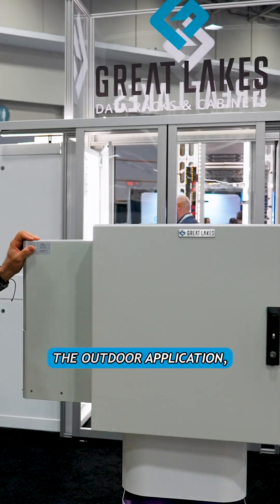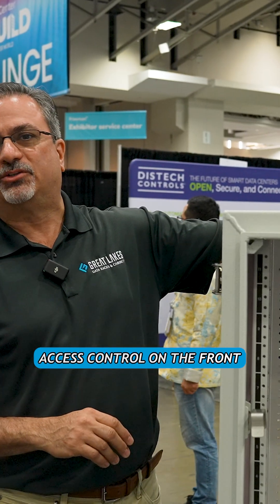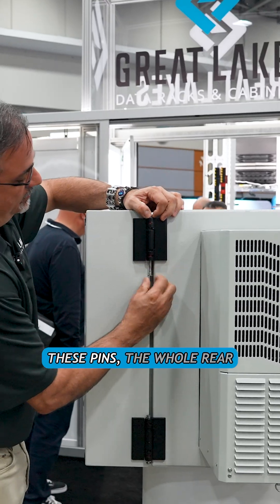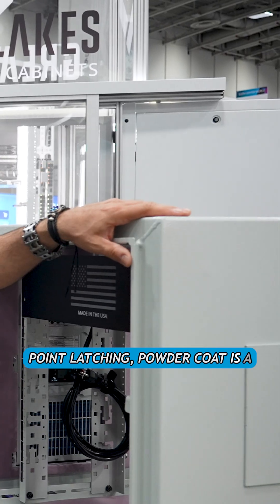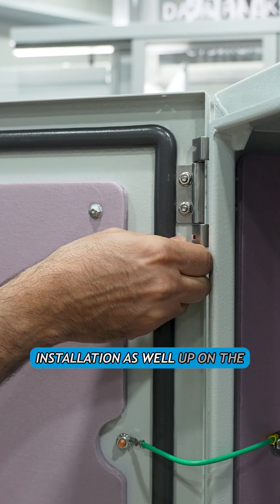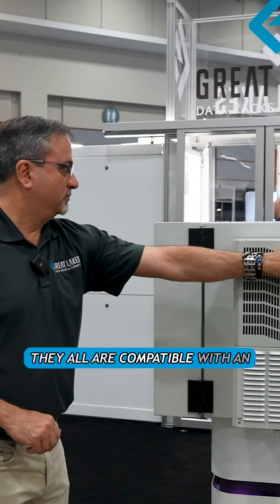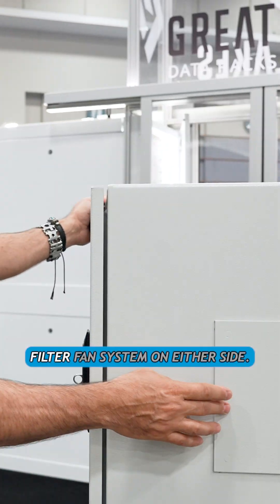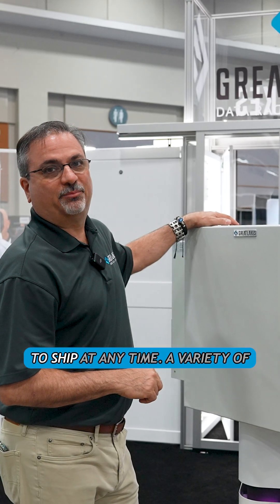How to Protect Your Critical Electronics Outdoors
Rugged. Outdoor-rated. Built for real-world performance.

With stainless steel latches, internal locking, seamless gasketing, lift-off hinges, and multiple AC or fan options, it’s designed for easy installation and long-term reliability.

From UV-rated powder coat to flexible mounting and security options — every detail is engineered for durability and convenience.

See why it’s TURNING heads.